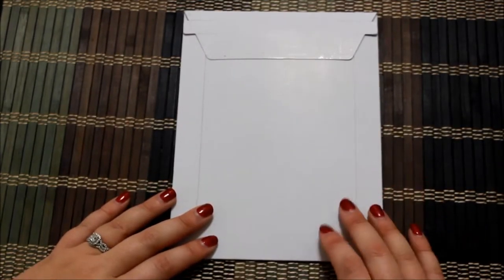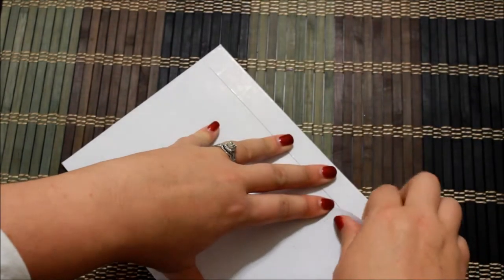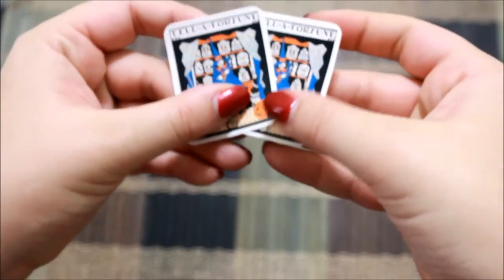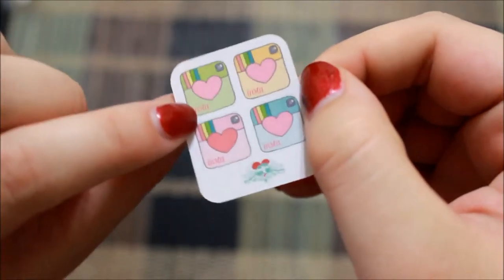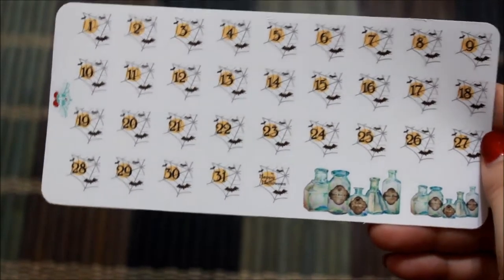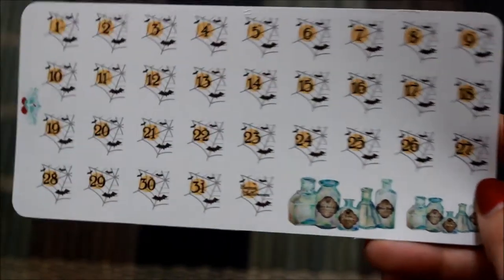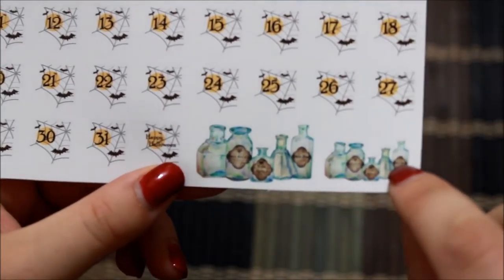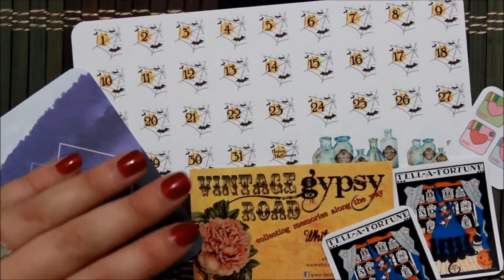Spotlight An Etsy Store: Vintage Gypsy Road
Welcome to my Spotlight An Etsy Store video series. The first time I order from an Etsy Store I will make a spotlight video talking about what I ordered and what I thought about it. If I choose to repurchase from that store then I will include those stickers in a sticker haul video instead of a spotlight video!
If you enjoy these videos let me know by hitting the thumbs up button! If you have any questions or request please leave them below in the comment section. Also let me know what is your favorite Etsy Sticker Shop and I will go check them out!!
xoxo Sarah theartsygirl

Save $10 off your first purchase if you use the link above!

I purchased the stickers and planner myself and all opinions are my own! Any products not purchased by me will be denoted with a *. Please be advised that some of the links provided are affiliate links and I receive a small commission or store credit if you make any purchase using those links, but this will cost no extra to your purchase.

Comments are closely  monitored in an effort to maintain a positive environment. Constructive criticism and suggestions are welcome but negative/nonconstructive comments will be deleted.